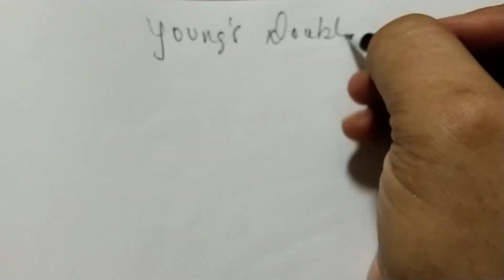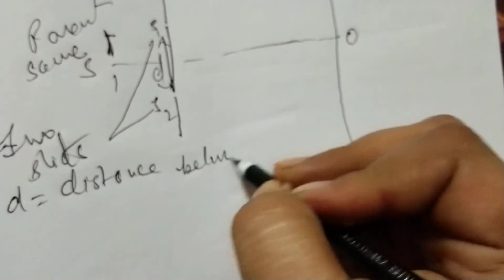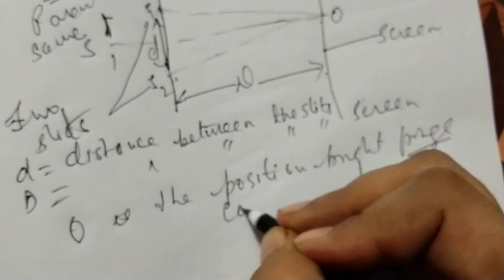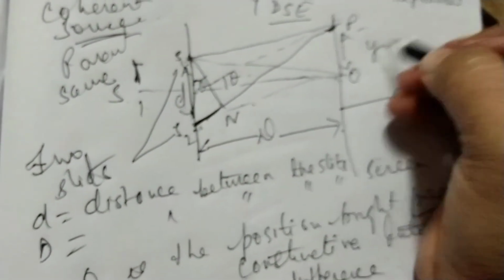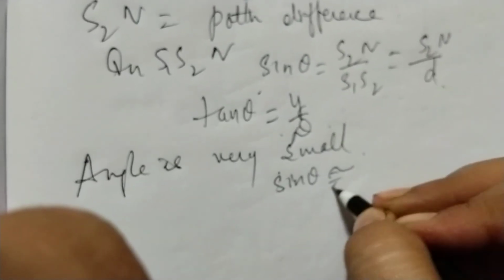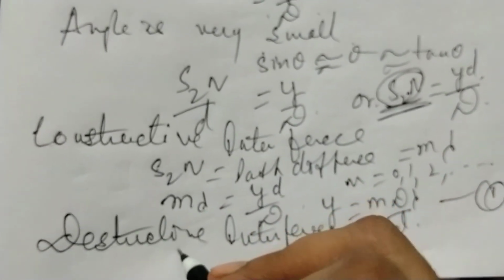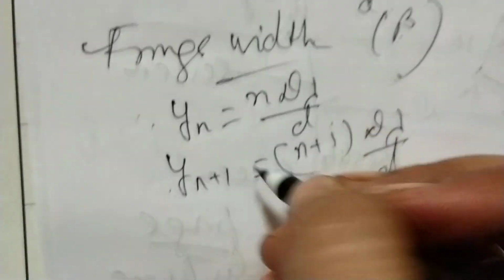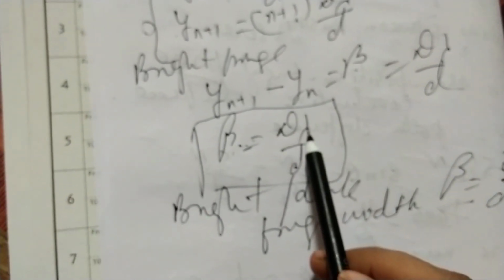Youngs Double slit experiment by Dr.Sweta Sharma